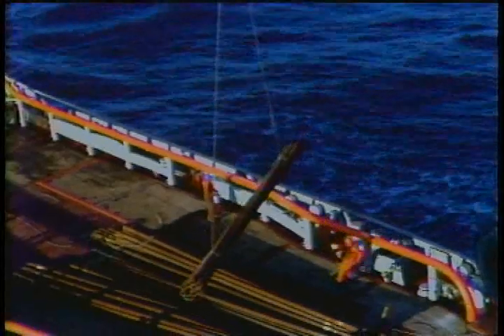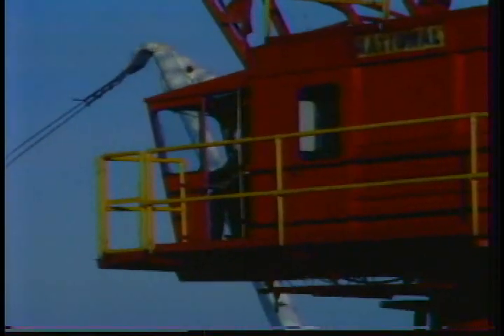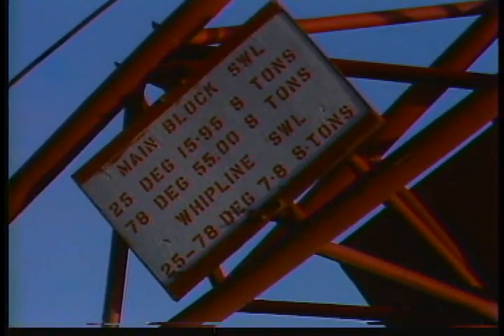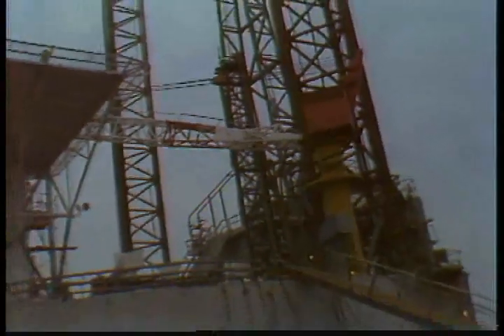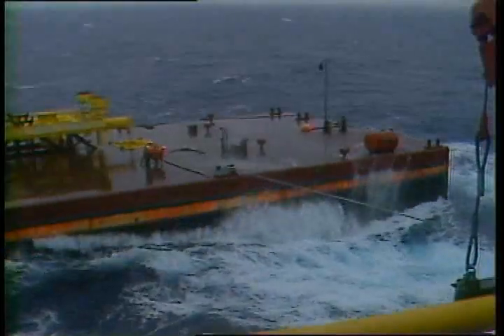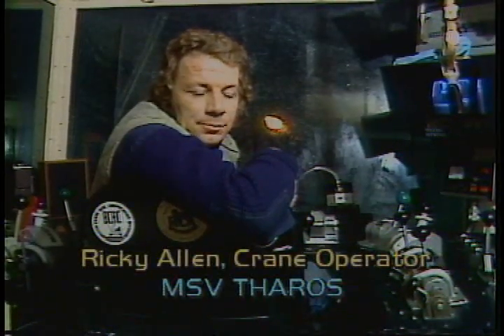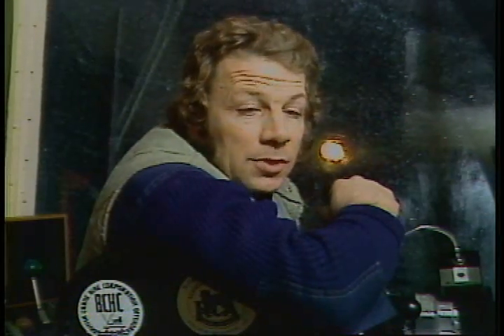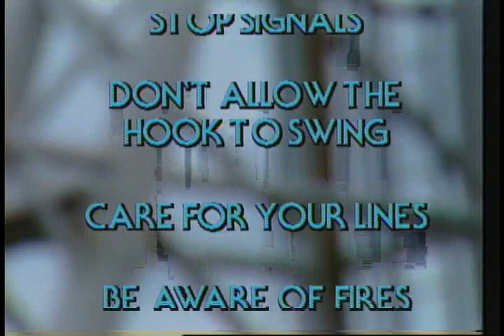Offshore cranes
Working Around Offshore cranes

Crane checklist (relevant for MODUs) :
• Record the date of the last crane diesel engine overhaul.
• Check the date of the last slewing brake test.
• Ensure that the aircraft warning lights in the boom and A-frame are working (API Spec 2D appendix C).
• Ensure a windsock is fitted.
• Check the condition of the A-frame ladders.
• Check the certification of the wires: boom, main and whip wire.
• Check the date of the last load test (Classification Society, Lloyd’s Register, ABS, and DNV).
• Check the last load test by Class (up to 20 tons: SWL plus 25%: from 20 to 50 tons: SWL plus 5 tons: above 50 tons: SWL plus 10%).
• Ensure load cell management and radius/weight alarms are installed and working satisfactorily.
• Verify that NDT inspections of the pedestal, crane boom and blocks are part of the lifting- gear surveys.
• Verify that four-yearly NDT inspections of the slewing (bearing) bolts are carried out (internal and external). Some rig crews do 25% yearly.
• Function-test the high limit switches of the main and whip line, and the high and low limit switches of the crane boom (API Spec 2D app C Section 4.1.2d).
• Verify that only safety glass is used for the crane cabin windows (API Spec 2C Section 12.2).
• Check the records of the last boom pin NDT inspections (API Spec 2D Appendix C).
• Verify that the crane control handles return to the centre position when released (API Spec 2C Section 11.1.2).
• Check the operation of the wire drum braking systems (API Spec 2C Section 8).
• Verify that the friction brakes are fitted with rain guards (API Spec 2C Section 13.3).
• Verify that the sheave sizes are no less than eighteen times the diameter of the wire rope (API Spec 2C Section 7.4.1.1).
• Verify that there is a load chart in the crane cabin (API Spec 2C Section 4.2).
• Verify that an emergency stop for the crane engine is available, that it is operated from the crane cabin and is in working condition.
• Check the correct installation of wedge-type sockets, paying particular attention to the wire clamps (API Spec 2C Section 7.3.3).
• Verify the land rig crane procedures: only allow lifting when the support legs are extended and secured.
• Check that there is a procedure to ensure that land rig cranes are not allowed to move while there is a lift hanging in the crane.
• Note some cranes are now built to lift and carry.
• Land rig cranes require to follow the rules and requirements of the local authorities and the drilling contract.